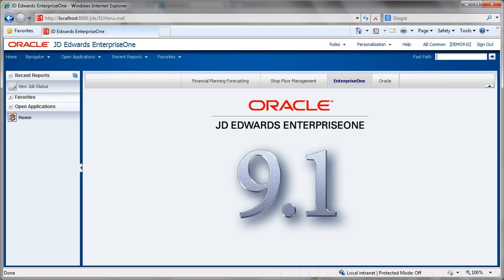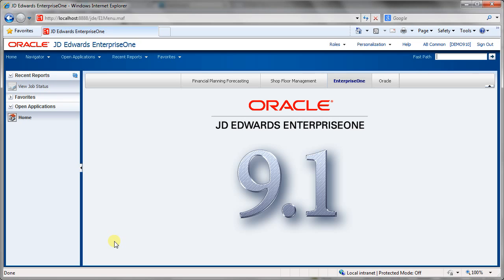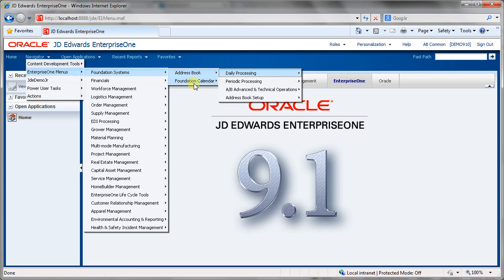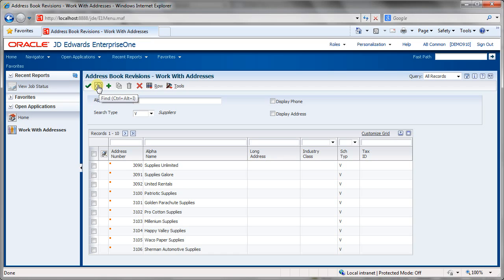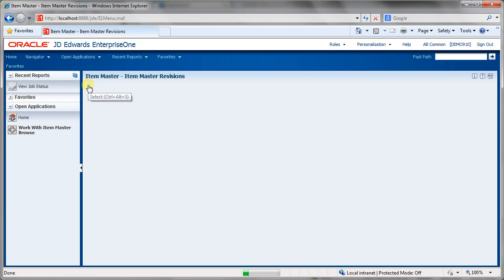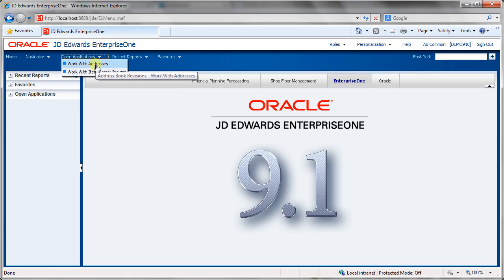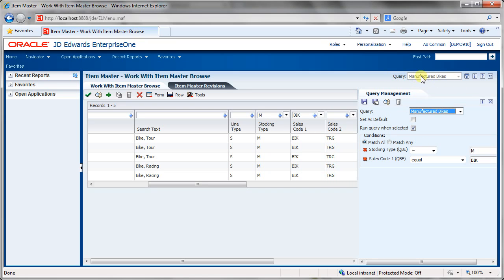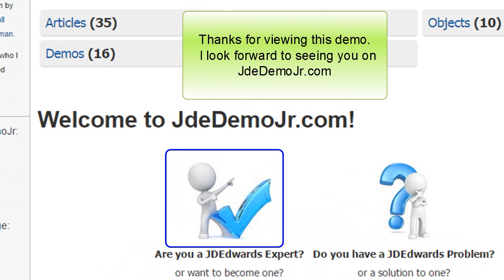Introduction to JDEdwards EnterpriseOne - JDE E1 91 - Navigation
This clip gives a very brief introduction to JD Edwards EnterpriseOne 9.1 using the evaluation/test version of JDE known as JDE Demo Junior.

This is a JdeDemoJr.com presentation.  For more JD Edwards information and presentations:
1.
2.